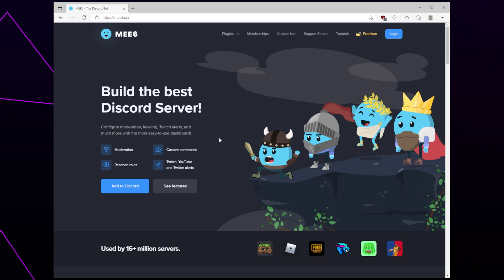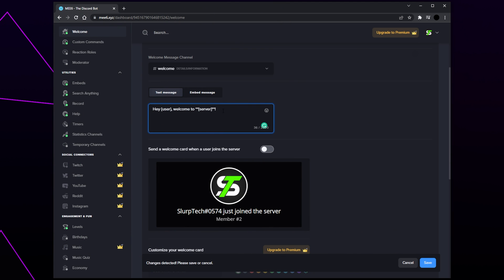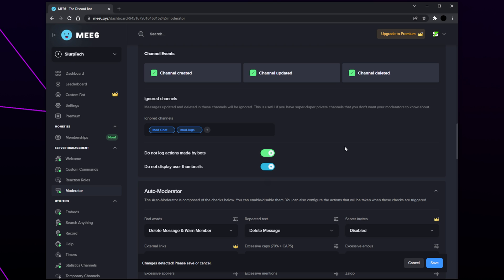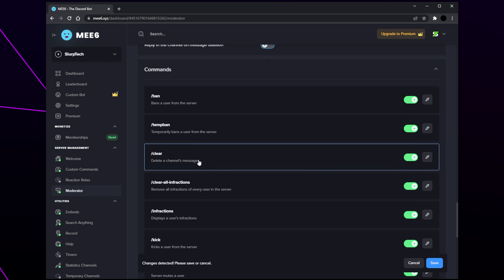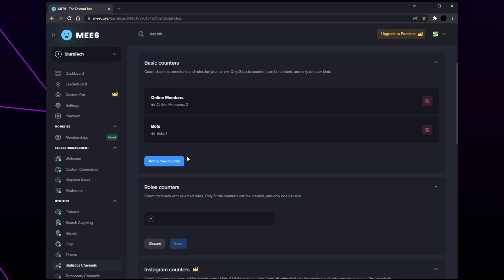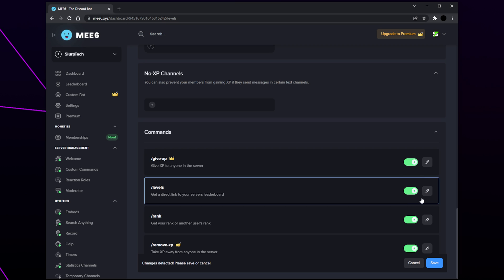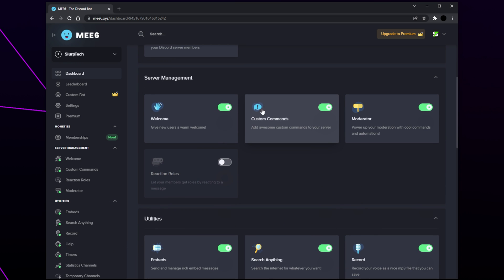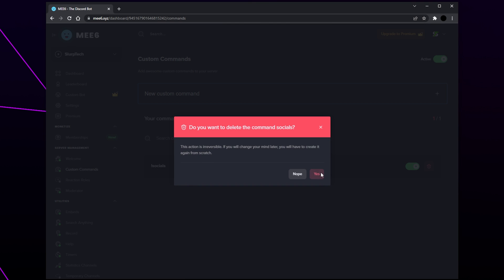How to Add and Setup MEE6 Discord Bot | Moderation, Auto Roles, Welcome Messages, Levels, Statistics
MEE6 is a great Discord bot to add and setup in your server. With MEE6 you gain the ability to add a number of features to your Discord server. Some of the most useful features being welcome messages, auto roles, moderator commands, auto mod, statistics, levels, and timers.

When you add MEE6 to your Discord server you will be redirected to the dashboard. Here you can enable plugins which are the features of the bot.

The settings can be tweaked as you like to setup MEE6 Discord bot as needed for your server. With numerous options you can tailor MEE6 bot to your server easily.

For all the features to work correctly you will need to move the MEE6 bot role in your server. The positioning allows MEE6 to give roles and make other changes to members with a lower role. Typically placing the MEE6 bot role just below the moderator role will work best.

With MEE6 setup you can add welcome messages to your Discord server.  The message can be customised allowing you to tag the new member, or mention channels and roles in your server. If you have a verification system in your server then you can use welcome messages to explain how to gain access to the other server channels.

Auto roles are used to give new members a role in your server. Whenever someone joins MEE6 will automatically give them a specified role. For newer Discord servers auto roles are usually recommended to make growing the server easier.

MEE6 Discord bot also gives you a series of moderator commands and tools to help control the server. With moderator commands enabled server mods will be able to perform actions using chat commands. The actions can allow moderators to punish members

Levels are a great way to see who is being active in your server, and reward those members. You can manually give rank roles to members when they achieve specific levels, or just use the levels to give rewards in your server.

Member stats are a common feature in Discord servers and can be setup with MEE6 bot. Statistics will show server stats, such as total members, as a locked voice channel in your server. Including statistics help let members see the growth of the server, and can show how many users have a specific role. Combining role stats with a level role system can encourage users to be active.

Chapters:
00:00 Add MEE6 Bot
01:38 Welcome Messages
03:15 Auto Roles
03:48 Moderation & Automod
09:02 Server Statistics
10:25 Levels
13:07 Timers
14:40 Custom Commands